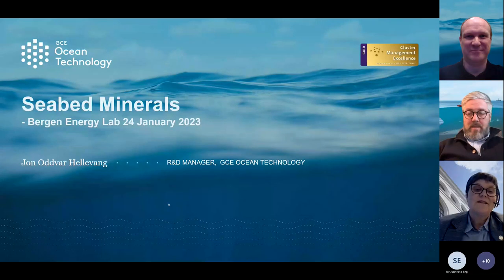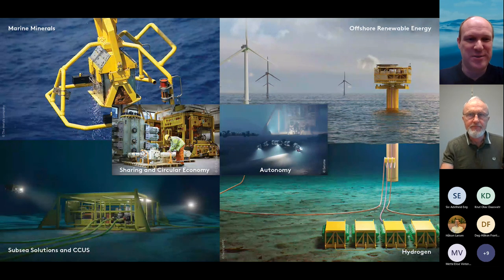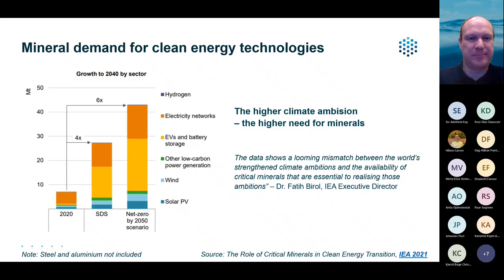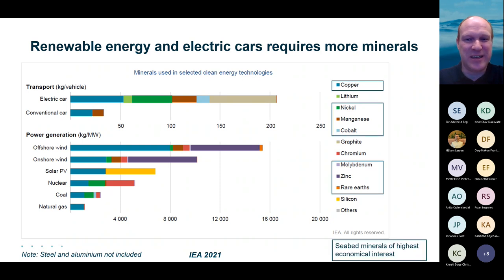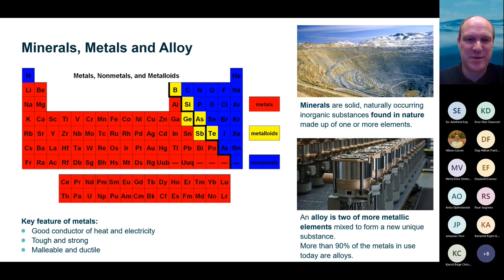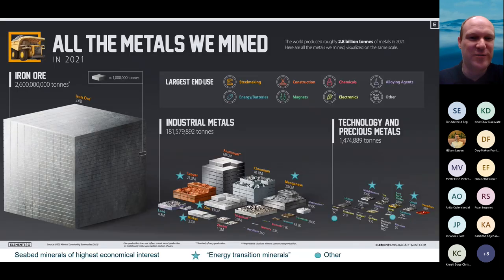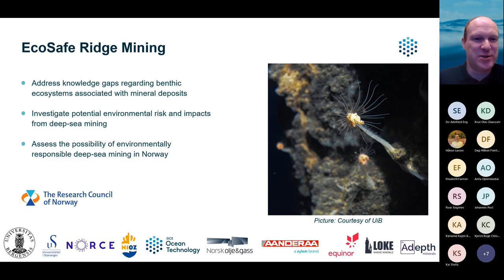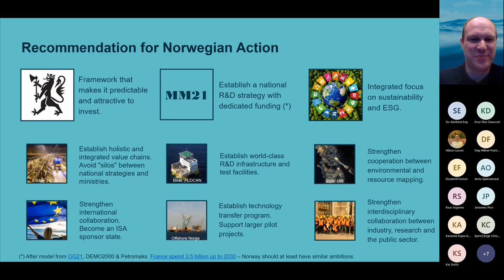BEL Lunch: Seabed Minerals – Critical minerals for the energy transition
Did you miss Jon O. Hellevang's presentation on Seabed Minerals?  Watch it here!
The Norwegian government believes that seabed minerals can become a new industry that supplies the world with critical minerals for the energy transition. Watch the webinar to learn more about the legal status, challenges and possibilities with this emerging industry.

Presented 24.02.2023